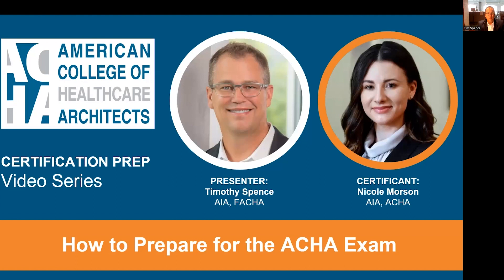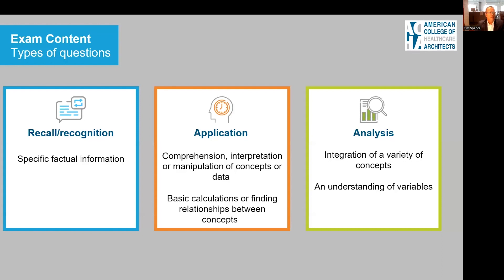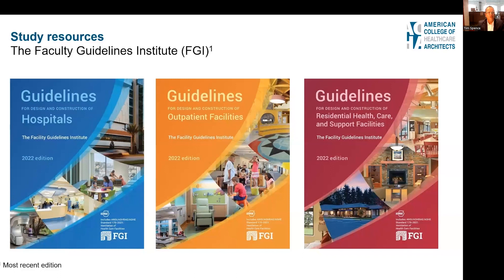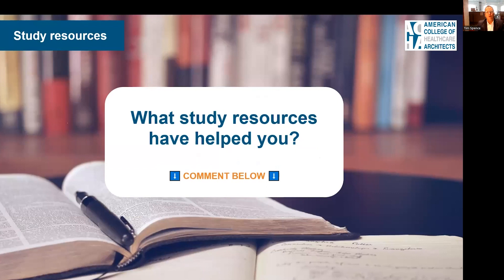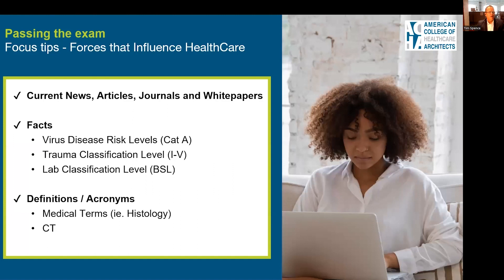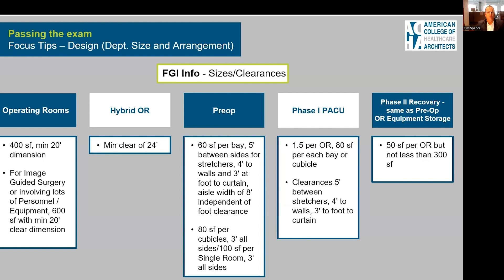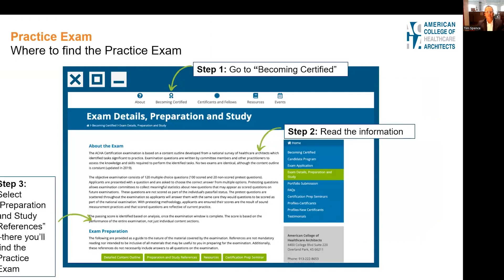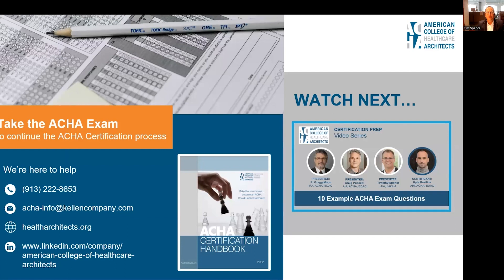How to Prepare for the ACHA Exam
Passing the ACHA exam is crucial to earning your Certification, so it’s never too early to familiarize yourself with the ins and outs of its layout, question types, and preparation strategies.

In this video, Timothy Spence offers advice on how to best prepare for the exam, its format, content, time limit, timeframe for receiving results, study resources, and more. He also provides guidance on how to sign up for a practice exam and its benefits.

You’ll also hear insights from recent Certificant Nicole Morson, who has recently passed the exam. Don’t miss out on her insider tips on how to ace your exam!

Have some study resources we didn’t mention? Share your favorites in the comments below! ⬇️